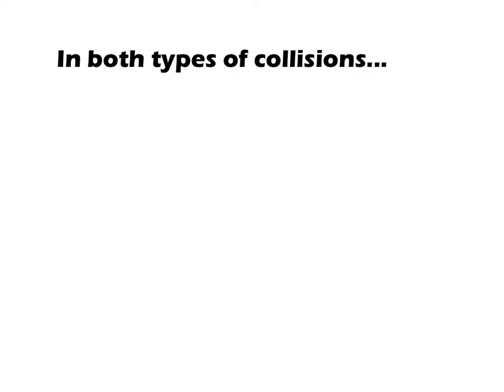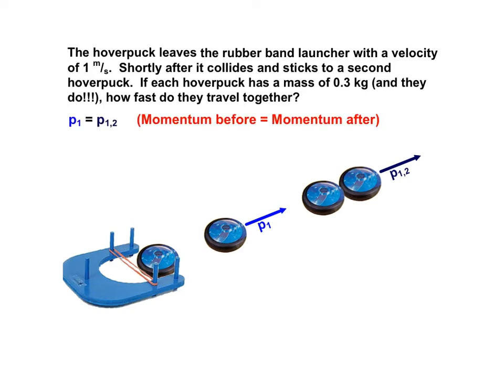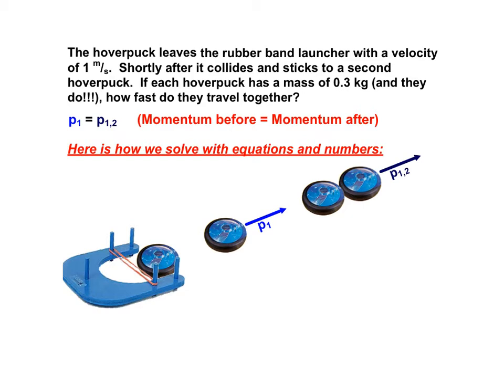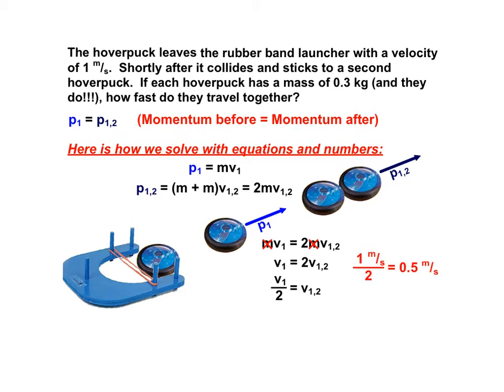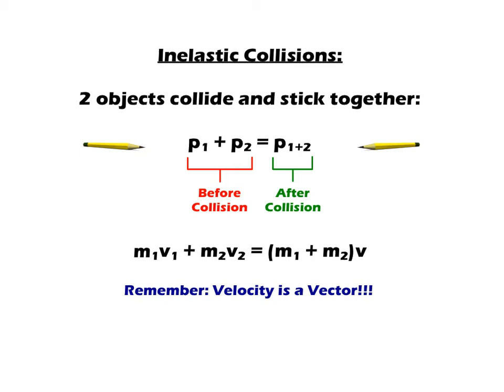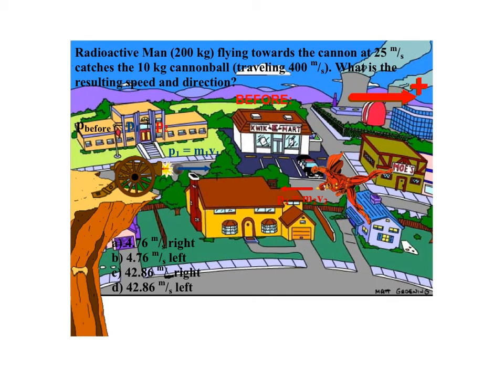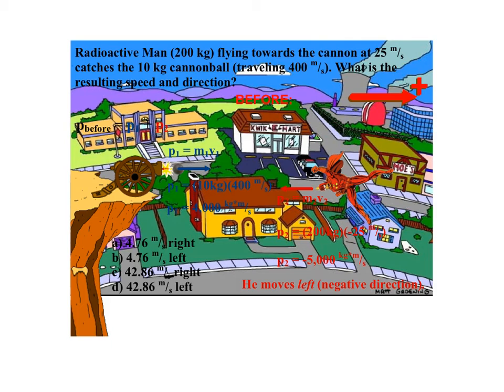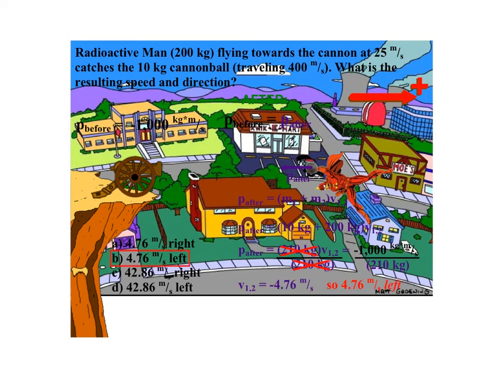Inelastic Collisions Screencast